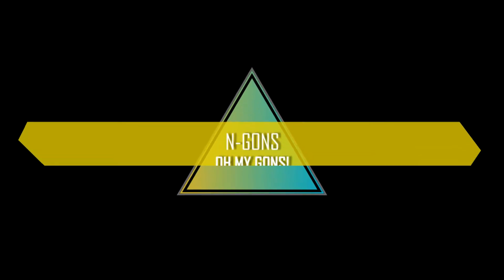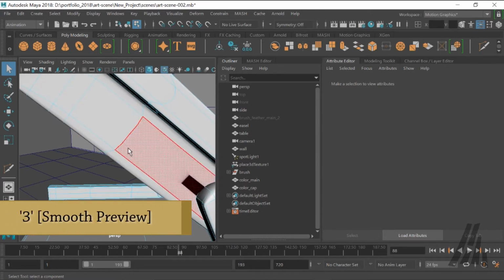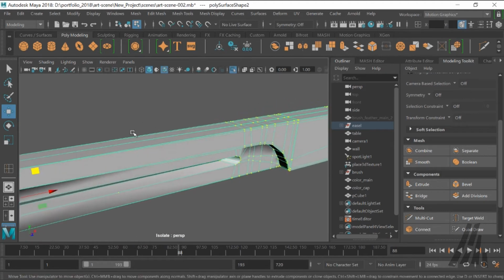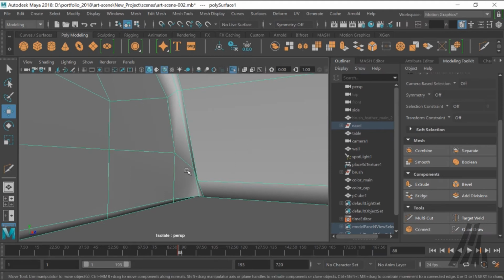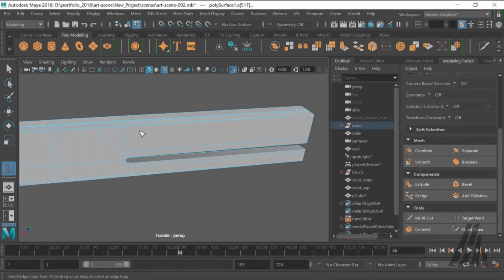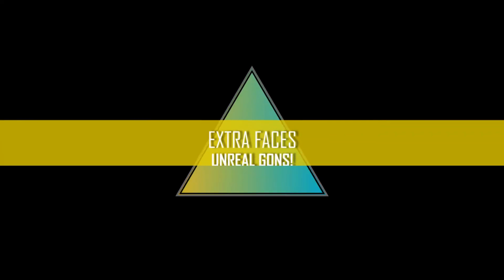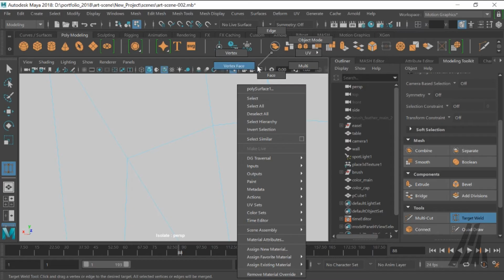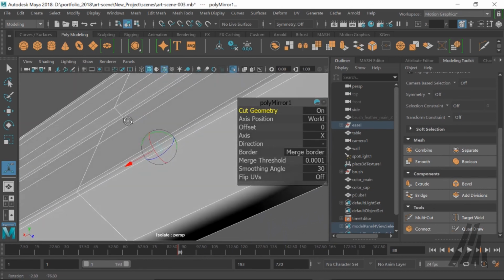HOW TO 3D MODEL (PROPERLY)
In this video I talk about what to avoid in your meshes when modeling and how to spot errors and fix them.

Twitter.com/poly_technica